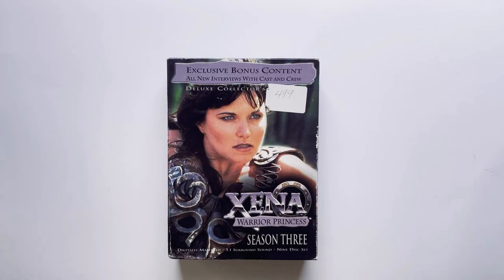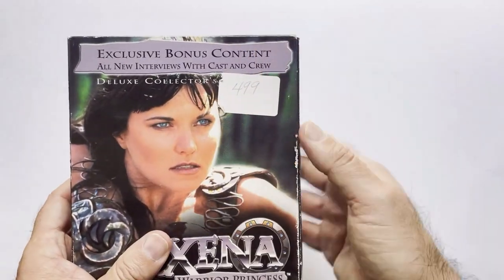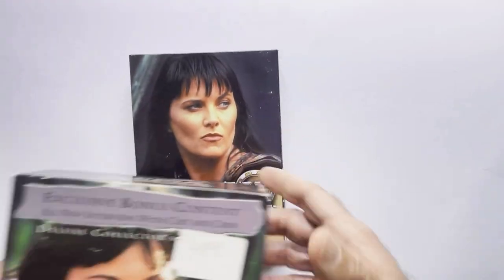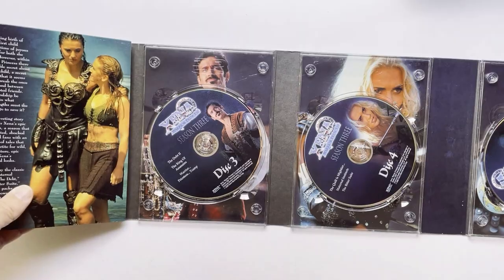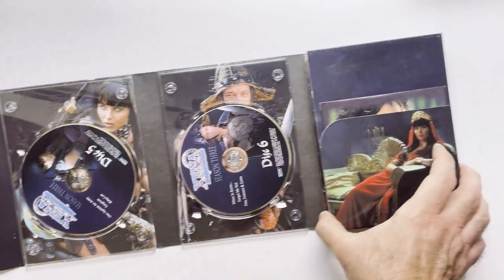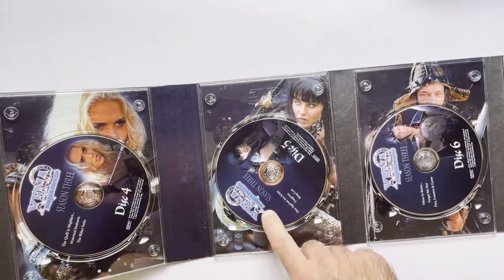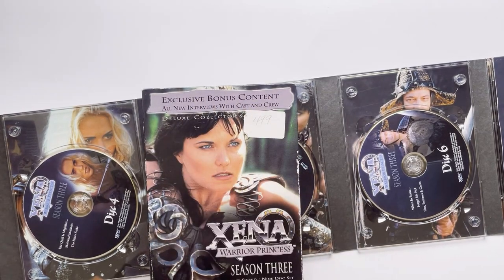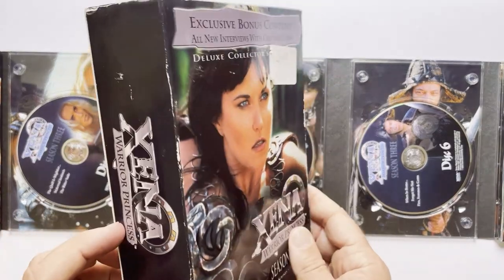Xena Season 3 DVD Deluxe Collectors Edition Set!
Get a closer look at the Xena Season 3 DVD Deluxe Collectors Edition Set in this unboxing video!